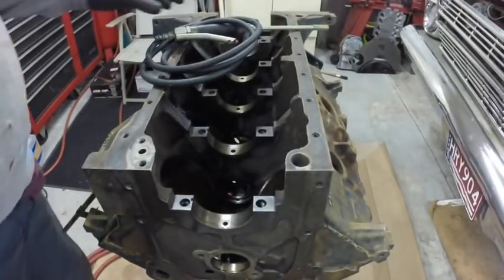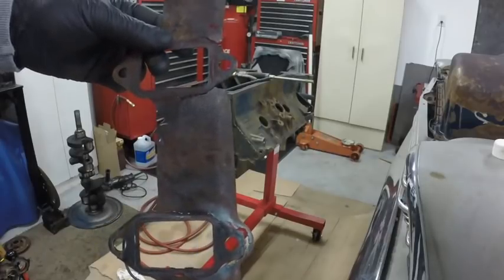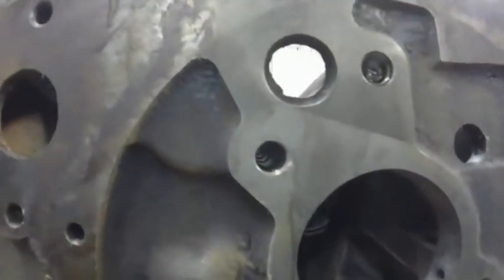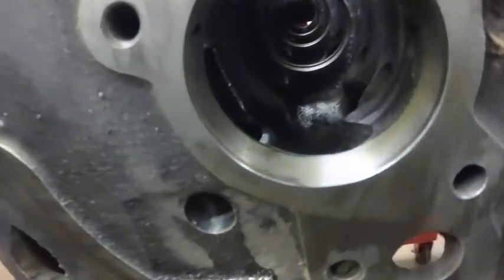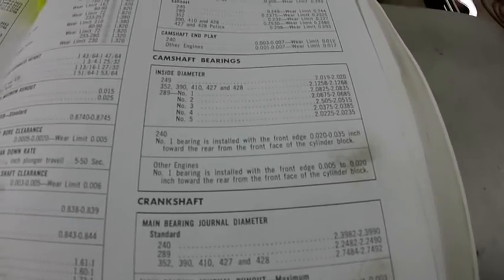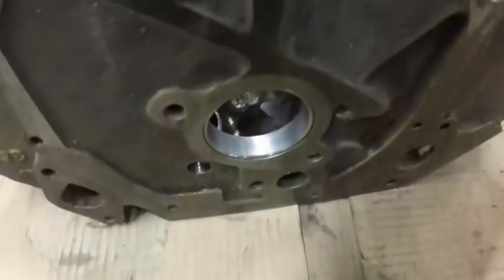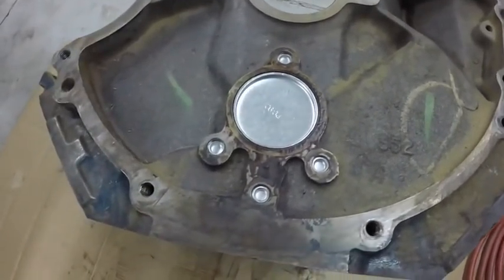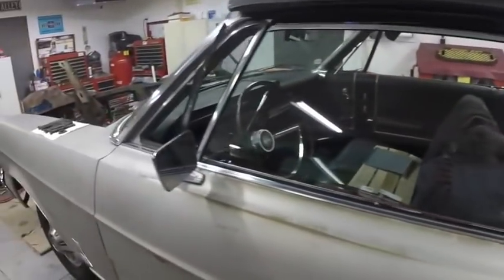1966 Ford Galaxie 500 convertible restoration part 14 installing the cam bearings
Cleaned the oil galleys out. Installed the cam bearings. Ordered a new push rod, to replace the one that was worn from casting flashing. Got a set of the metal heat shields for the exhaust manifolds and a new oil pan coming too.

Found a total rebuild kit for the transmission. When I start on that, I will show the kit. I am NOT going to overhaul the trans., as I think it's fine. I am going to reseal it. If something looks not right, when I am resealing it, we will go from there.